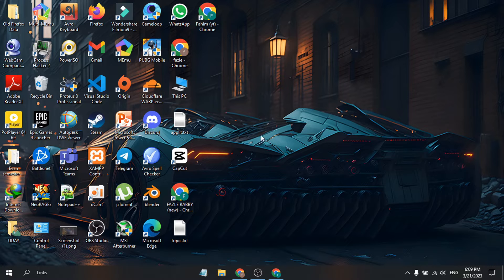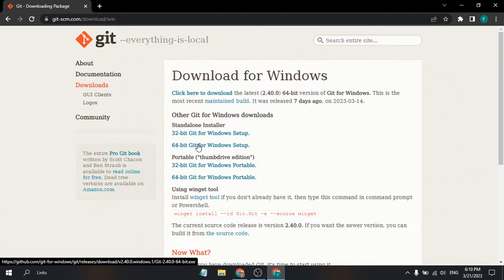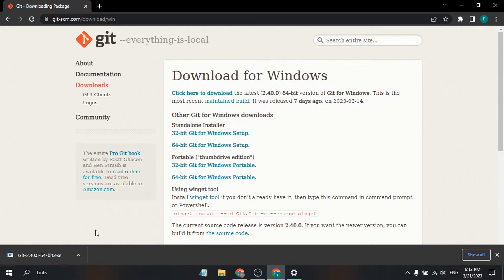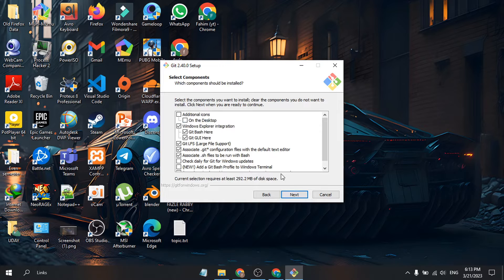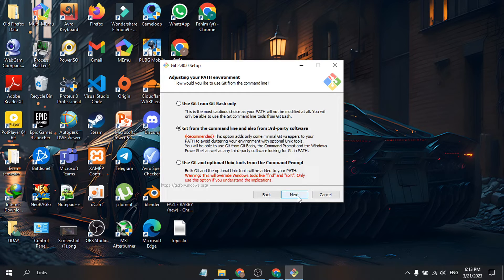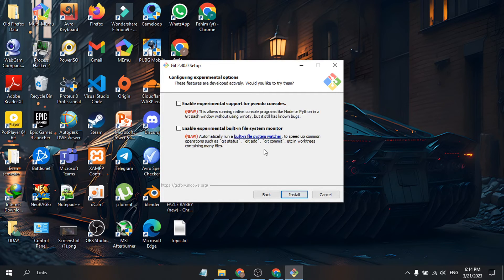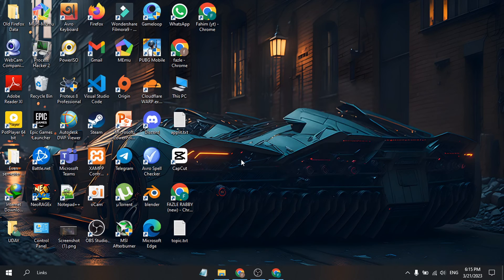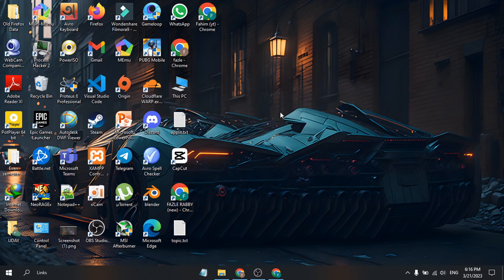How to install Git on Windows 10 (2023) | Git installation on windows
In this video, learn to download and install Git on Windows 10 or windows 11.
Git is a free and open-source distributed version control system designed to handle small to large projects quickly and efficiently.
Hello Everyone! Today in this video I am going to step by step guide you How to install git or gihub on Windows 10/11. Windows (64-bit).
Here I will show you how to install git or git bash 64 for windows 10/11.

Topics addressed in this tutorial:
How to Install git in Windows 11
install github on windows 10
how to install git on mac
install git hub for  programming
How to install latest git github  in windows 10
how to download and install git on windows 10 or windows 11 step by step tutorial.